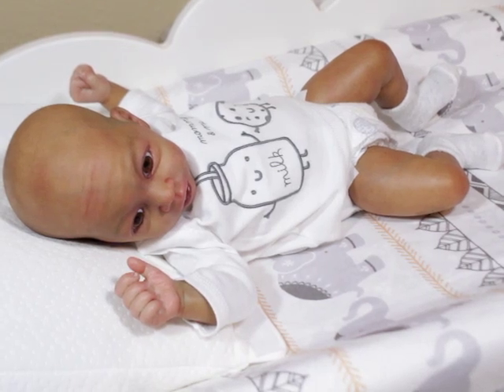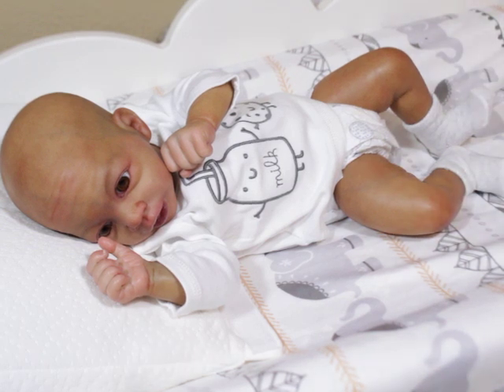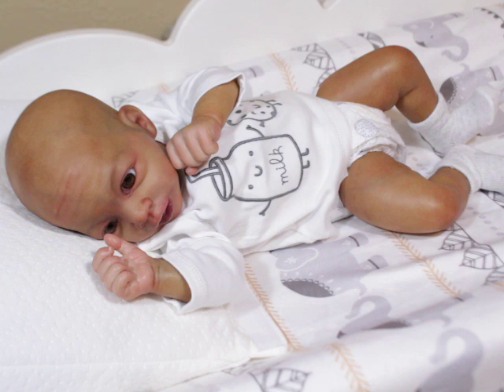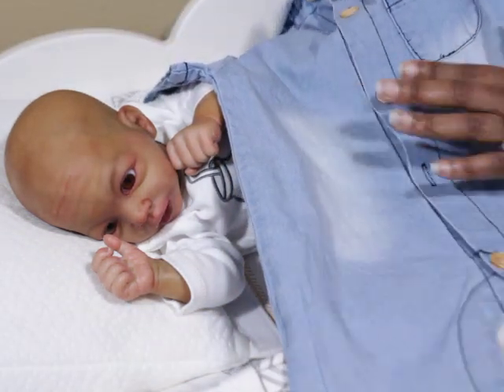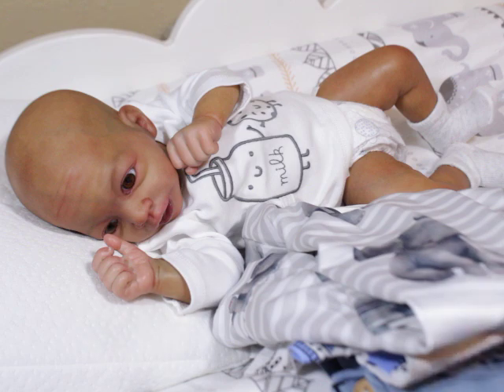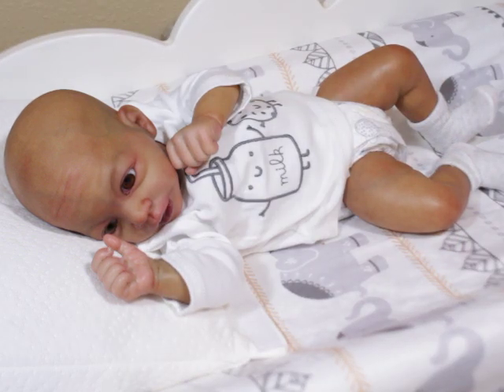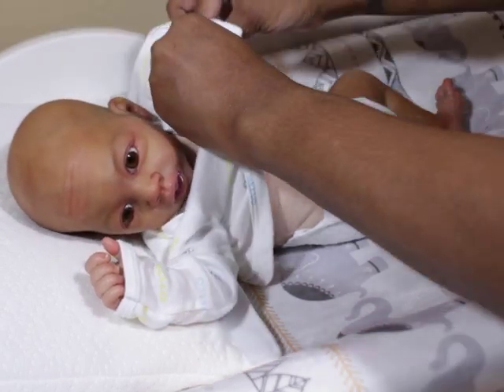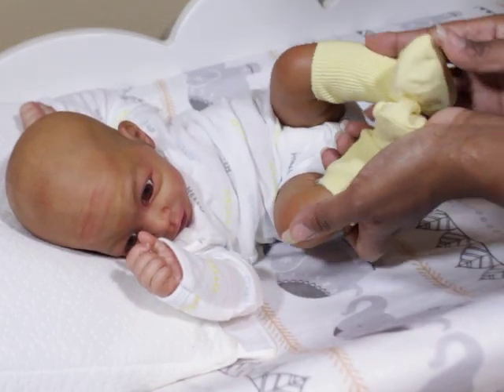Underrated Sculptors: Changing Micah with Love Mail